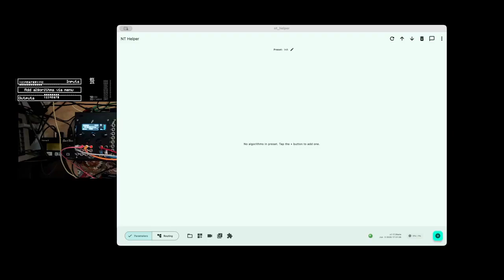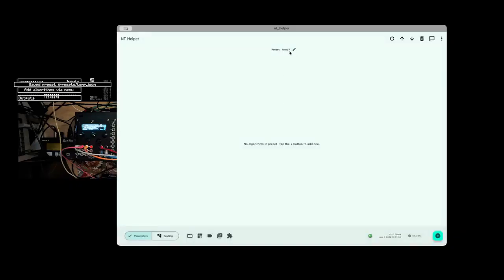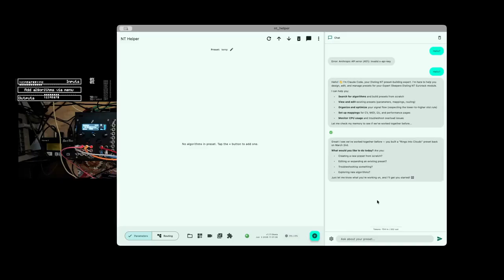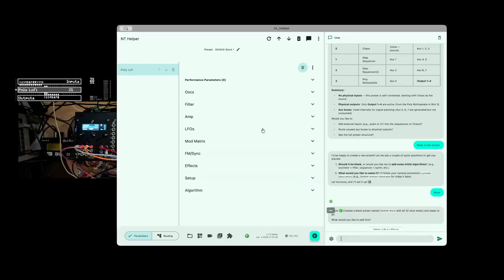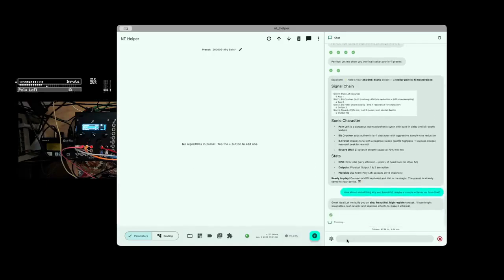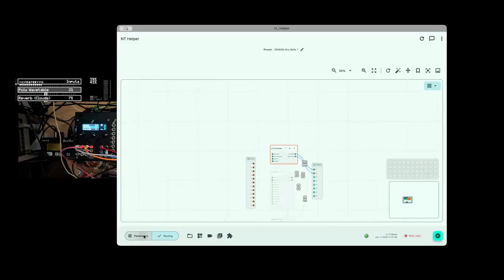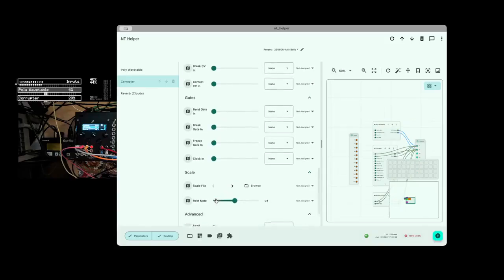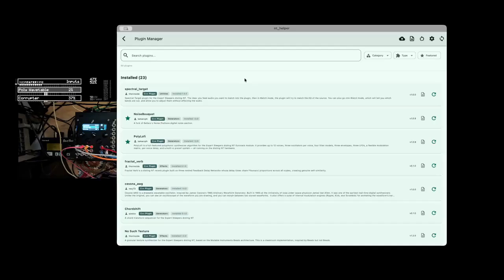Presets, ChatGPT Sound Design, and Plugin Management in the App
This clip collection covers the basics of creating, renaming, loading, exporting, and saving presets, including dirty-state indicators and keyboard shortcuts. It then introduces a built-in chat assistant for querying presets and exploring inputs/outputs, followed by an AI-driven sound design demo using the poly-low-fi synth. The final segment shifts to plugin management, showing custom plugin tweaks, CPU considerations, gallery-based updates, and the expanding community plugin ecosystem.

Chapters:
0:07 How to Create, Load, and Save Presets
4:13 Chat Feature Added to the App
8:37 Chat Auto-Generates Synth Presets
14:05 Plugin Manager, Corrupted Synth Demo, and Gallery Updates